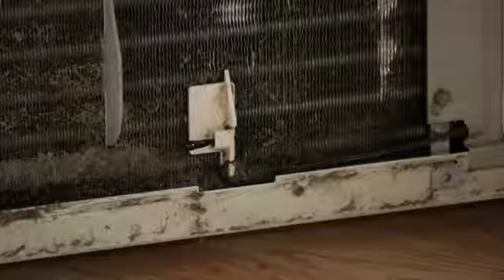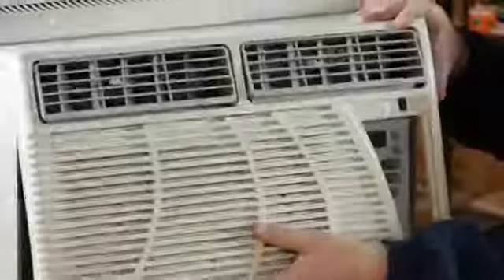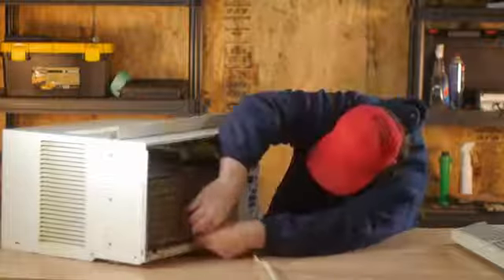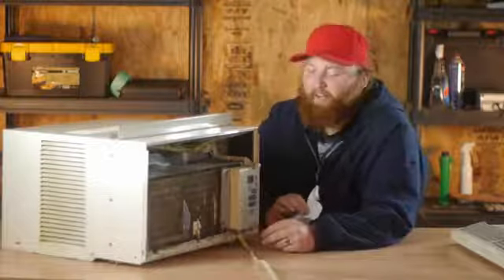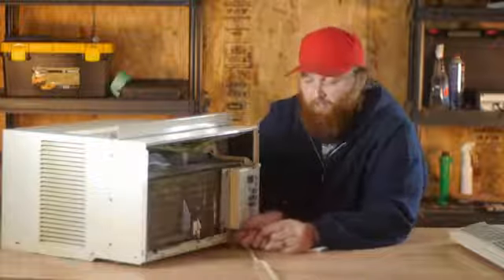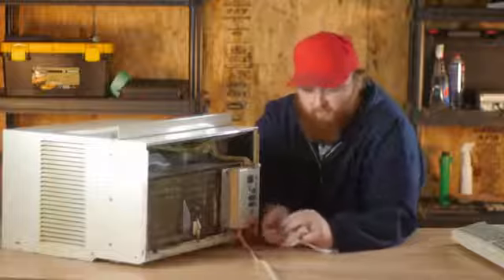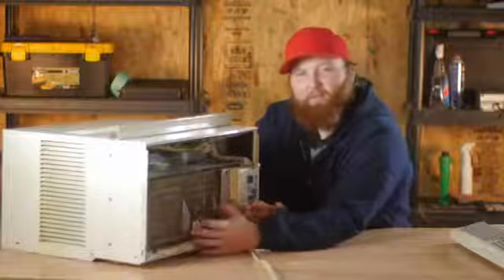How to Repair the Thermostat in a Room Air Conditioner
How to Repair the Thermostat in a Room Air Conditioner. Part of the series: Air Conditioning. Repairing the thermostat in a room air conditioner will require you to clear the device of all debris. Repair the thermostat in a room air conditioner with help from a foreman for Lighty Contractors in this free video clip.